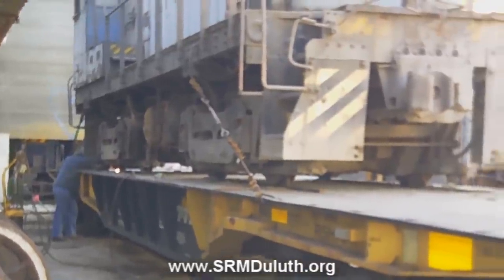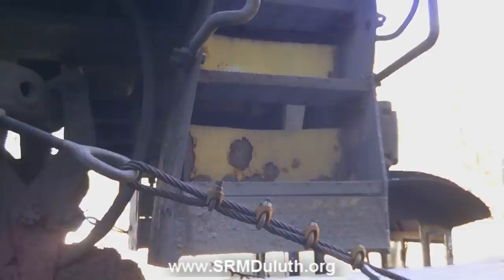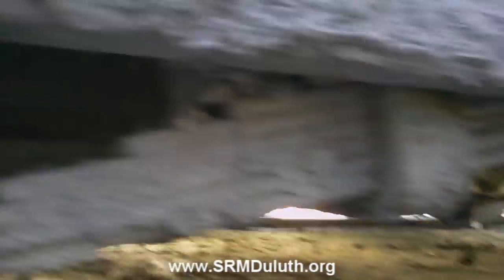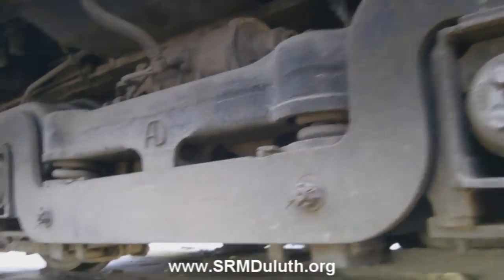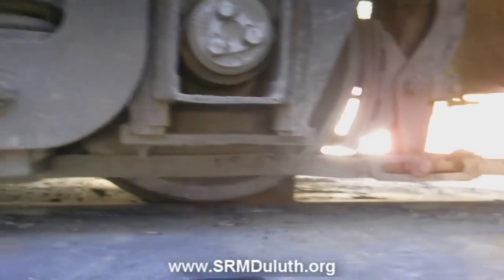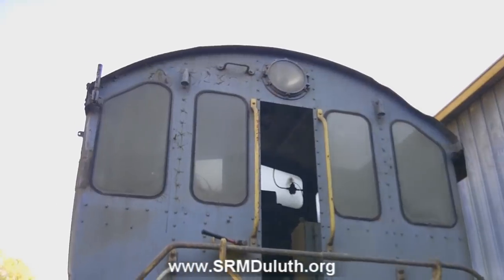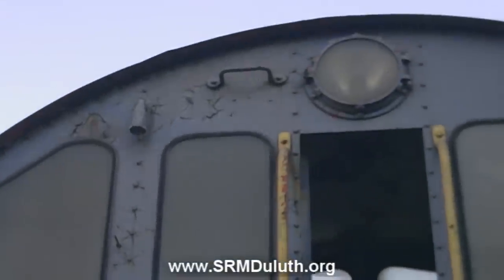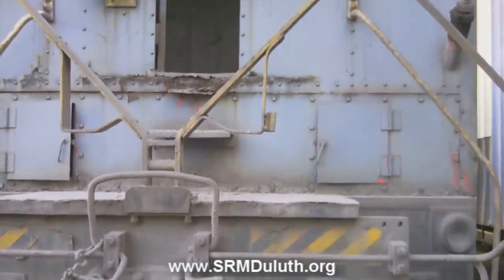L&N #2326 Engine Arrives At Southeastern Railway Museum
I heard that old L&N engine #2326 (an ALCO S4m) had arrived at the Southeastern Railway Museum, so I swung by to check it out.  Sure enough, she is back by the Museum's workshop awaiting unloading.  The immediate plans are (besides getting if off the flat car) are to just clean her up and get a fresh coat of paint on her.  After that will all depend on funding.

The history that I have so far is that engine went to work at a steel mill after working for the railroad and was parked in 1996 behind where they would dump the dust, so it is very dirty.  Hope you enjoy this little piece of history!